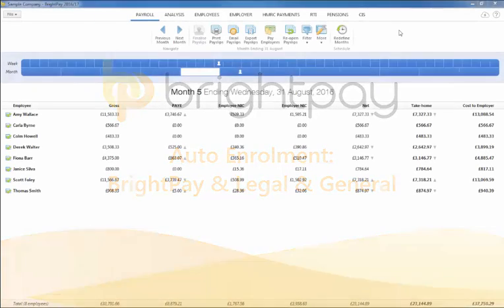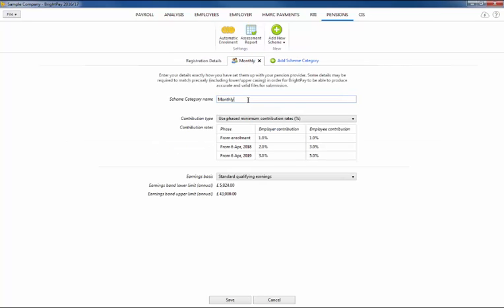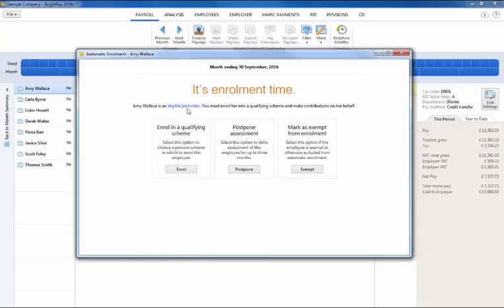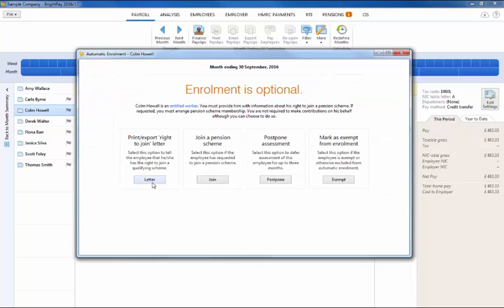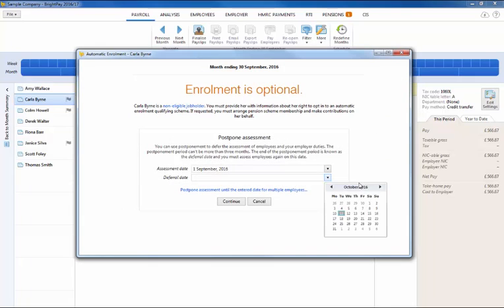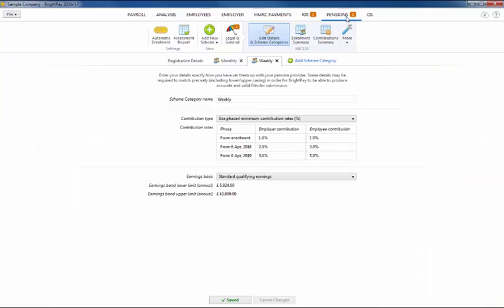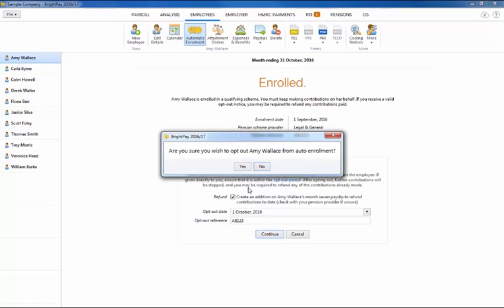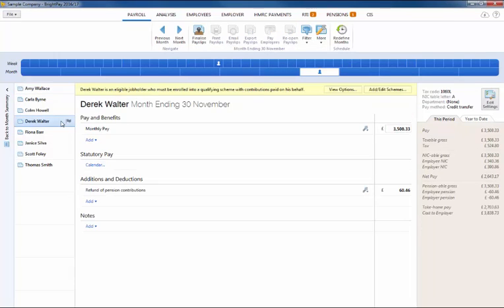Auto Enrolment with BrightPay and Legal and General